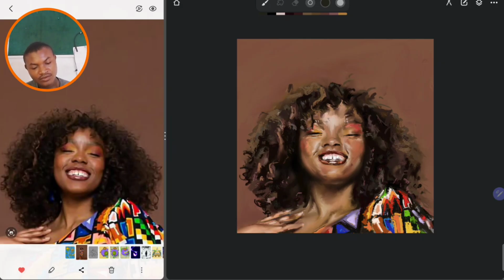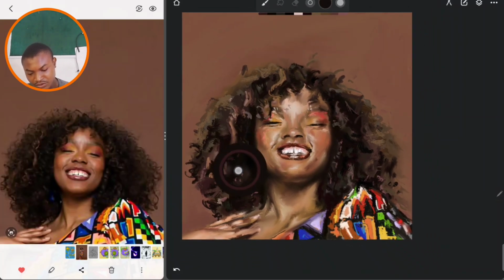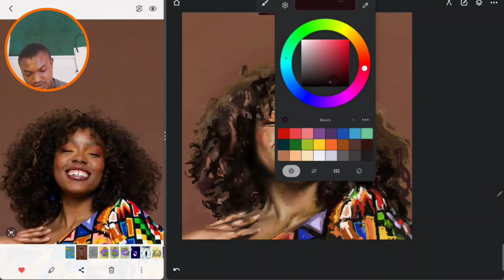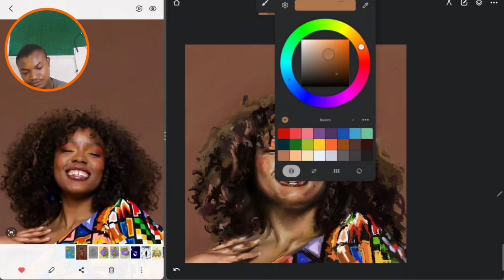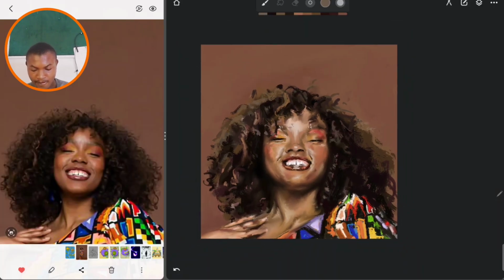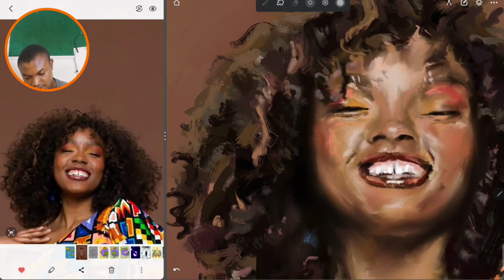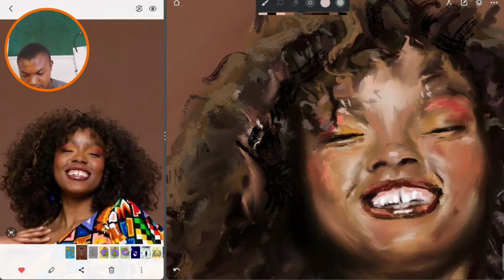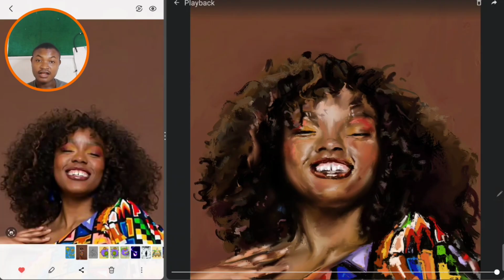Digital Painting Tips | Hair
Welcome back! 🎨

In this video, I continue working on a digital portrait by focusing on one of the most important features—the hair.

As I paint, I share some of the tips and techniques I use to create depth, texture, and natural-looking hair. Whether you're just starting out or looking to improve your digital painting skills, I hope these insights help you in your own artwork.

In this video:

- 🎨 Painting realistic hair
- 🖌️ Digital painting tips and techniques
- ✨ Brushwork and blending workflow
- 💡 Small tips that can improve your painting process